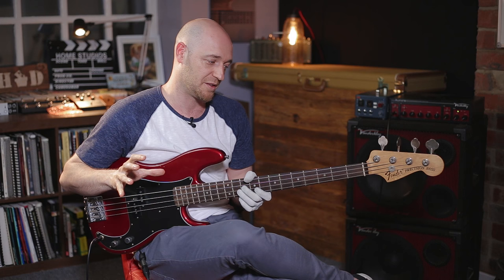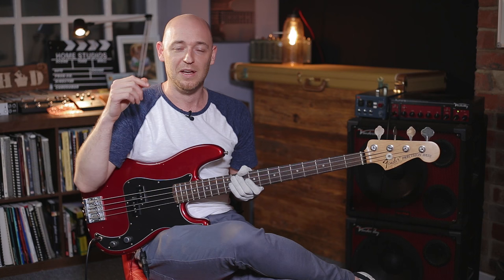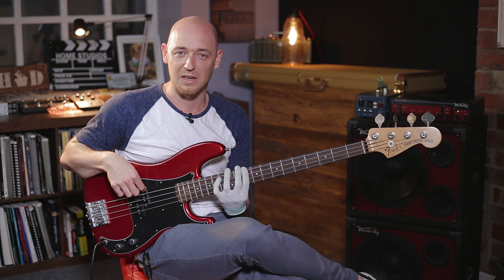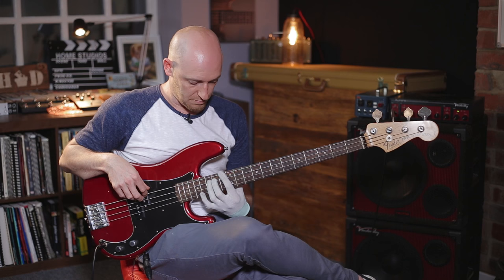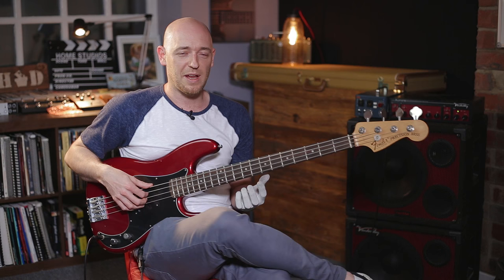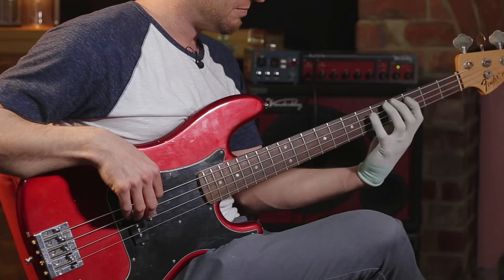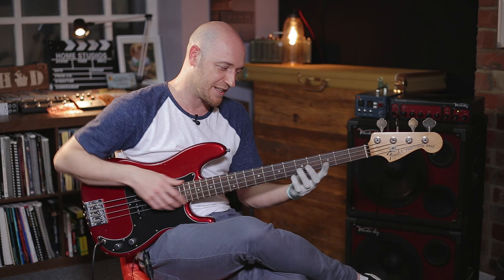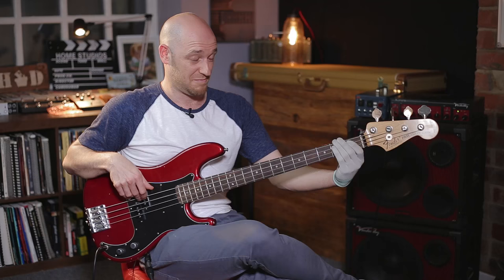Will Lee - Bass Line Analysis (Using Shape & Contour) /// Scott's Bass Lessons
In this new lesson I'm going to be looking at the construction of two bass lines by the insanely talented bass player, Will Lee.

I chose these two bass lines as they use chord and scale tones... but DON'T just sound like you're running up and down a scale or an arpeggio - this is something that soooo many bass players struggle with when creating their own bass lines and grooves.

In this lesson you're going to learn:

How to use shape and contour within your bass lines.
How to start skipping intervals within the chord to give your groove a more open sound.
Two Will Lee riffs - including how and why they work from a theoretical stand point.
And, as always, heaps more...

Scott :)